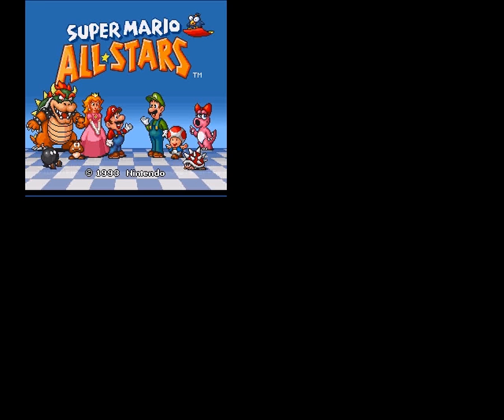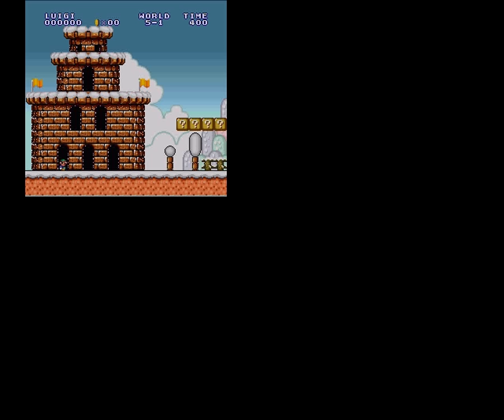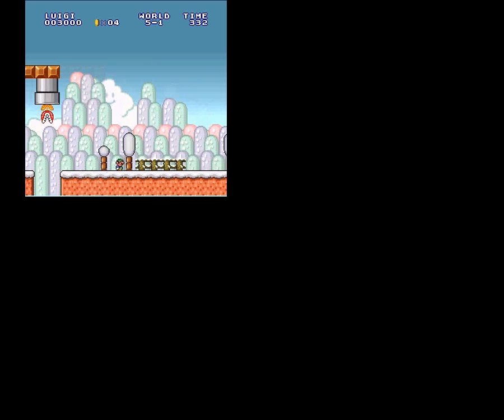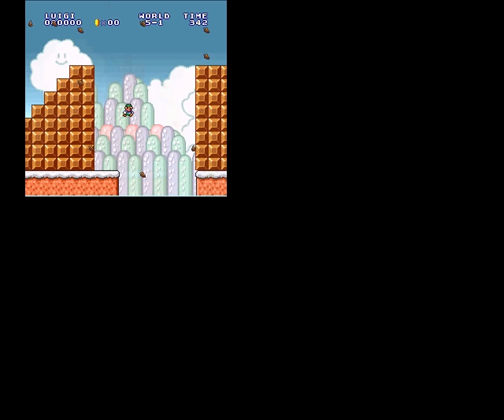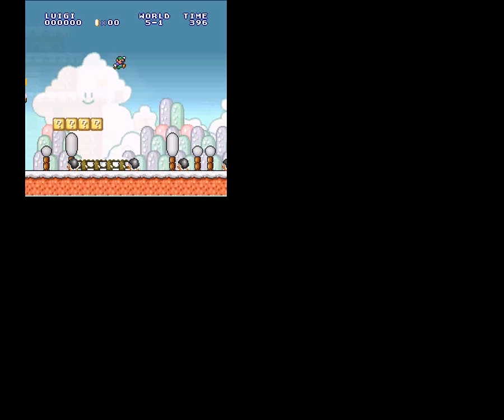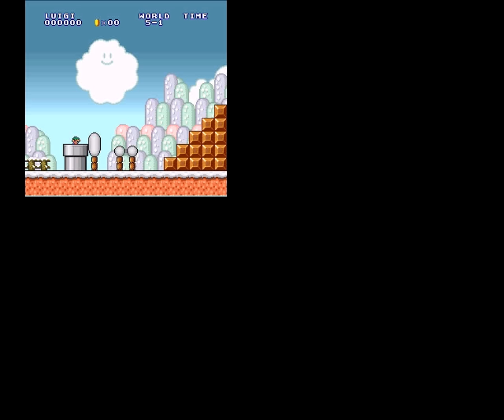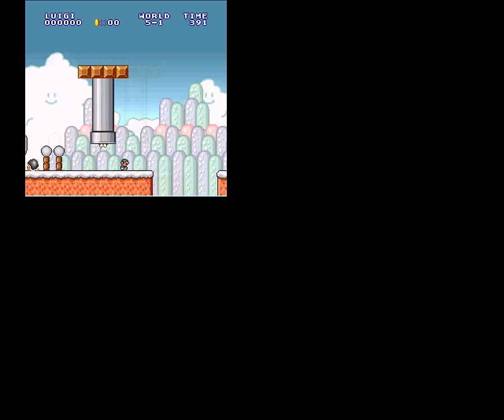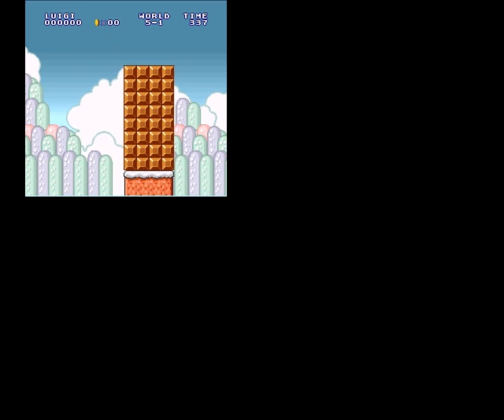Let's Play Super Mario: The Lost Levels Part 10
World 5-1, screwed up.